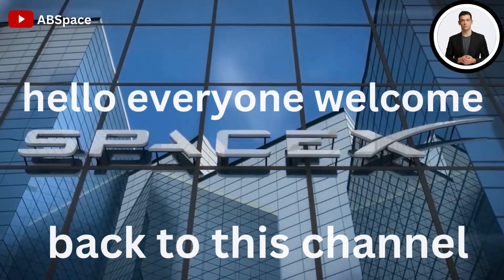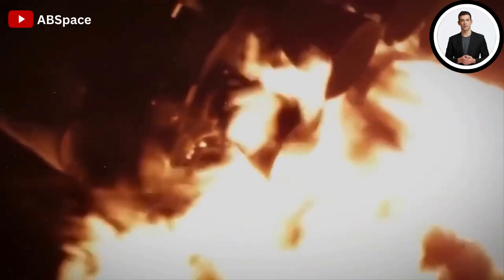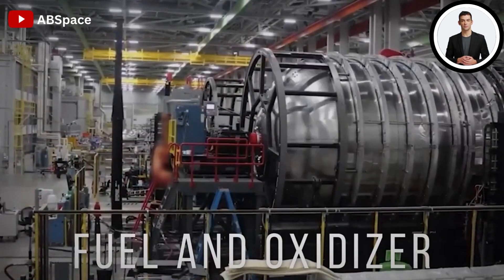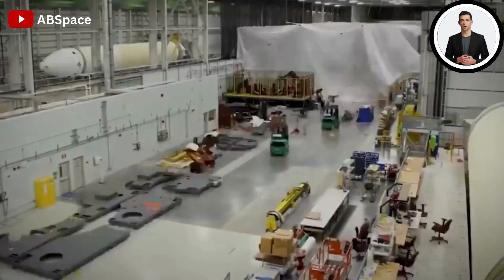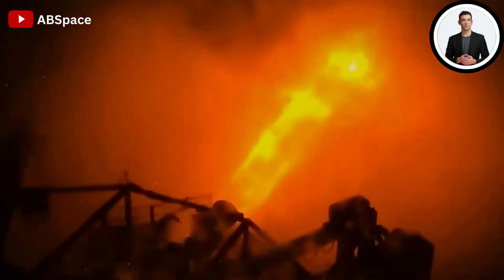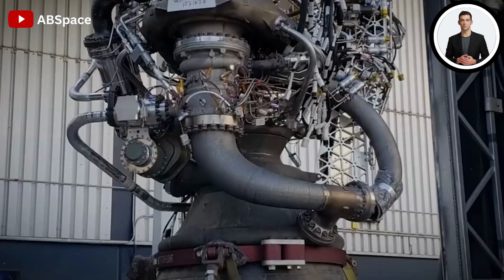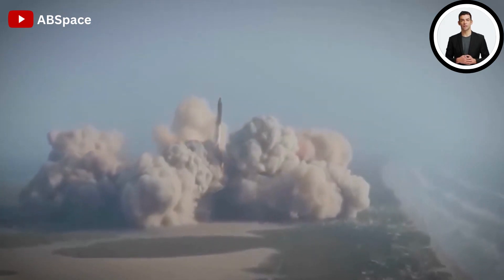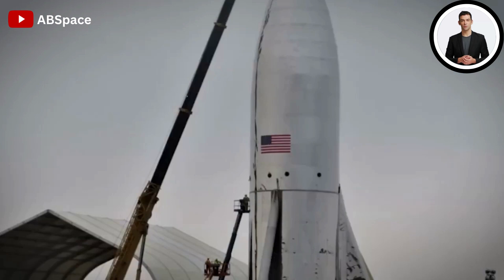Elon Musk unveiled the FINAL ADJUSTMENT of the new Space'X Raptor Engine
Same day delivery pa din kahit holiday! Book with our toktok delivery riders today. Ipa-toktok mo na yan!